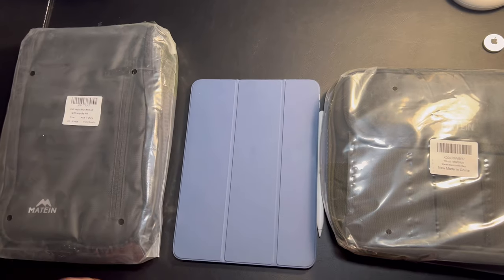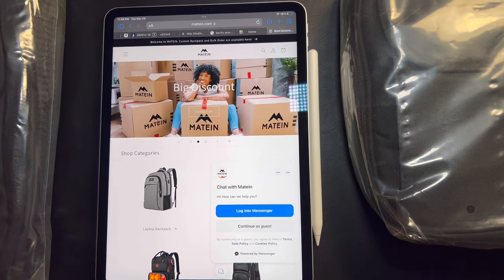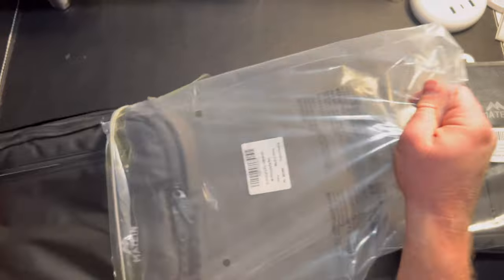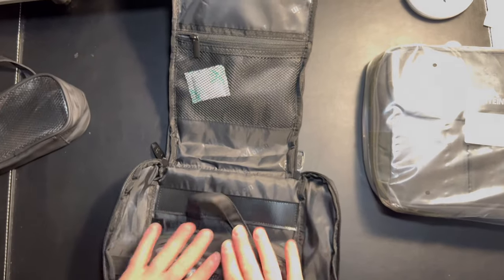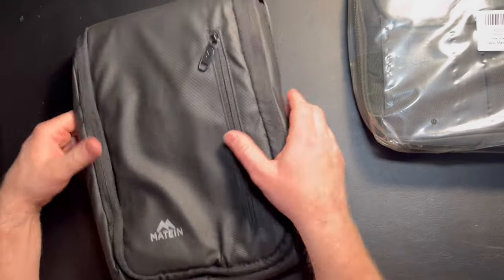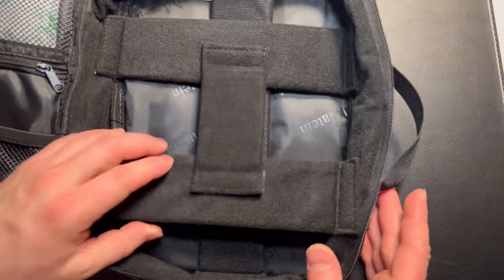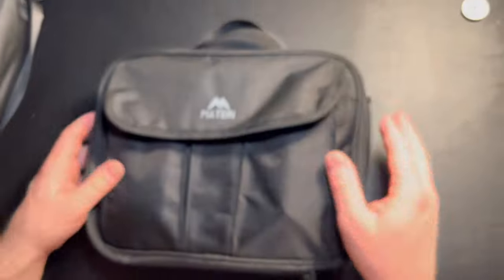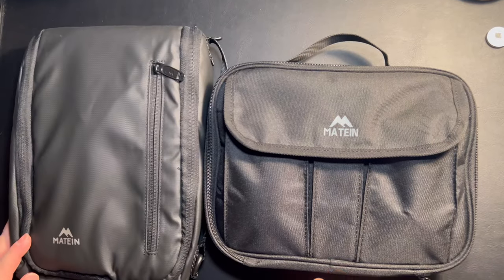Matein Bags - E organizer & Toiletry Bags!!!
This video is an unboxing and review of two Matein bags. One of the bags is a toiletry bag and one is an electronic organizer bag. Big shout out to my boy Matt for letting me unbox his bags for him!!! Check out his YouTube channel Testement To Excellence

-Tony

Amazon Links - Items in the video

Anker MagGo 2-in-1 Wireless Charger

Amazon Alexa 3rd Generation

Apple iPhone 13 Pro

Samsung 32” 4K Computer Monitor

Apple MacBook Pro 14” (w/ 8 Core CPU)

Kobe Bryant Funko Pop! Authentic #11

LeBron James Funko Pop! Space Jam - A New Legacy

B Rabbit 8 Mile Movie - Funko Pop!

Uncle Scrooge - Ducktales

Atomic Habits by: James Clear (book)

The four by: Scott Galloway (book)

YouTube Secrets (book)

Anker Power Surge Protector

Beats by Dre Solo 3 headphones

Books - In Reverse Order

Kobe Bryant The Rise

Dan Bilzerian - The Setup

Manage Your Day To-Day

Conscious Leadership

Invest & Wander - Jeff Bezos

The 10X Rule

Video recorded on my Apple phone 13 Pro in 4K @24 FPS